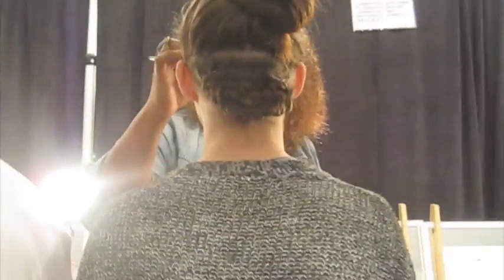Backstage Behind The Scenes with L'Oréal Professionnel at Elene Cassis' Spring 2012 Presentation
Presenting behind the scenes footage at Elene Cassis' Spring 2012 Presentation during New York's Mercedes-Benz Fashion Week at Lincoln Center with L'Oréal Professionnel stylist Amit Abraham